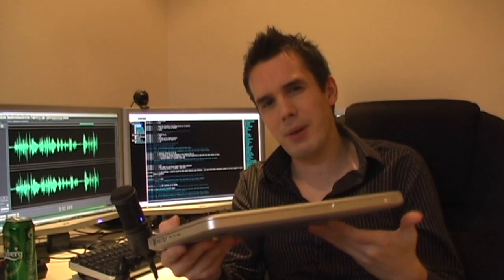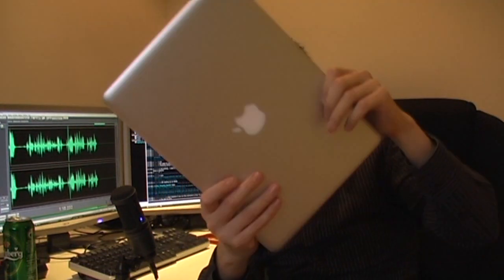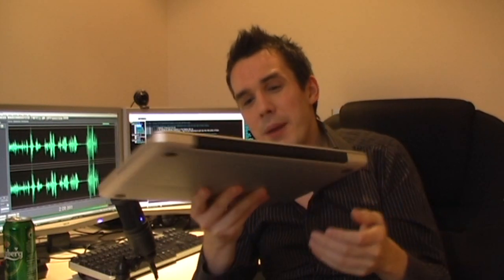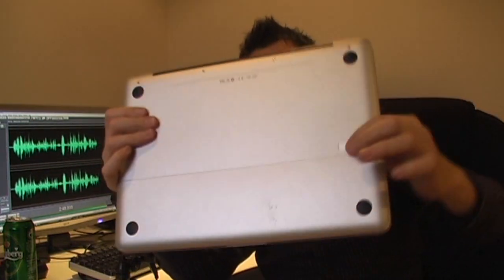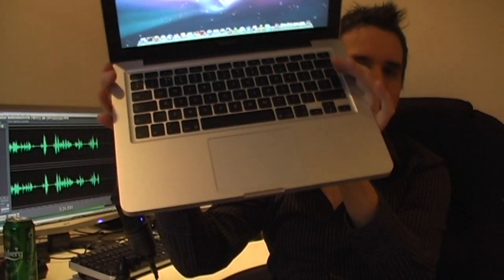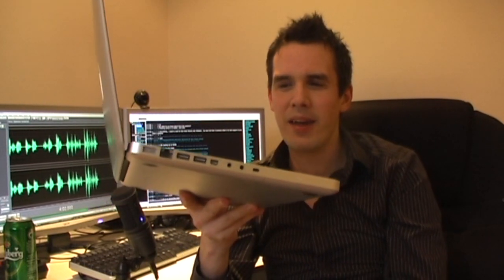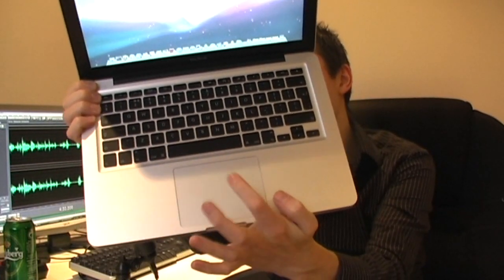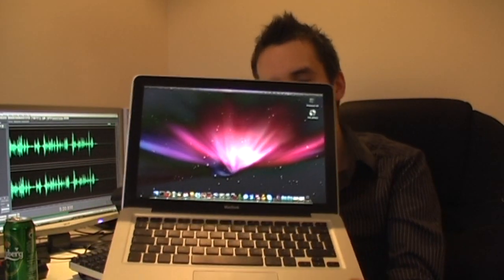Macbook Review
Video review for Lockergnome/Geeks